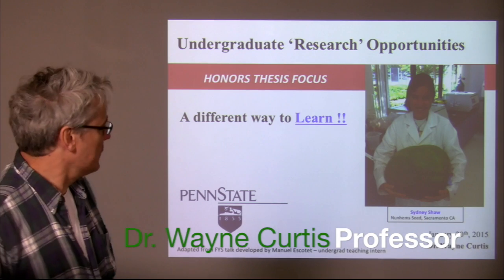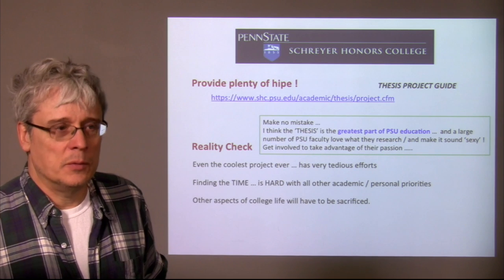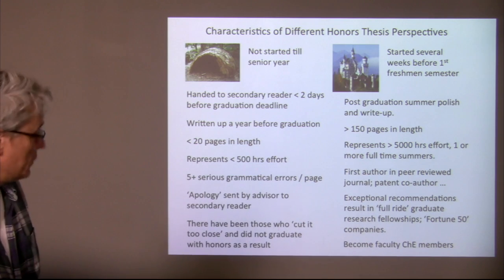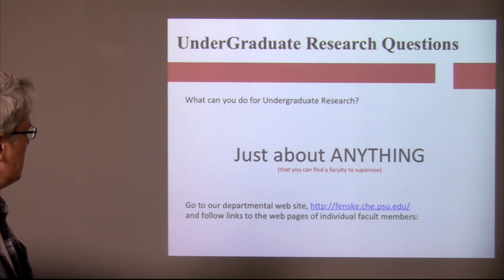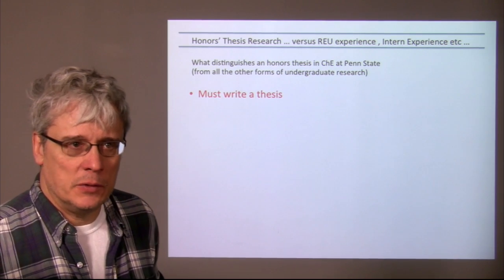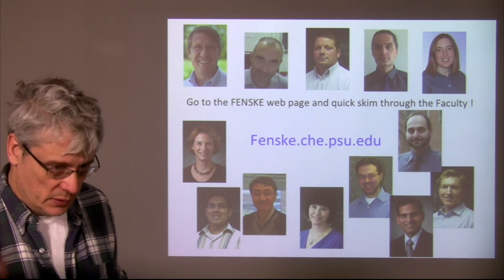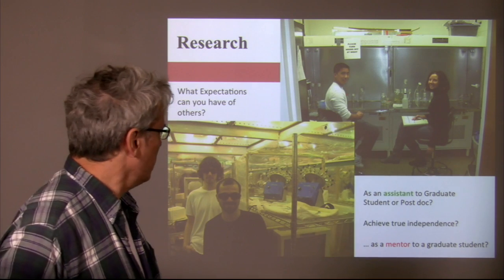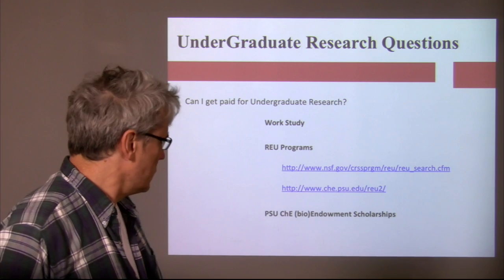PSU ChE Honors Thesis Program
This video describes the Chemical Engineering program's undergraduate honors thesis intention and process.